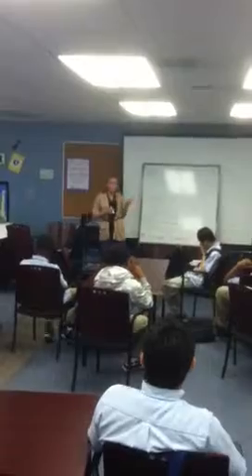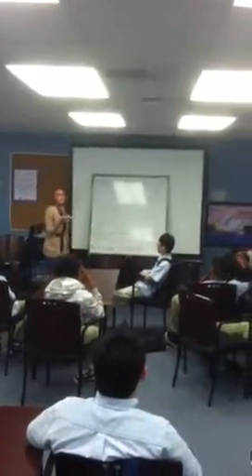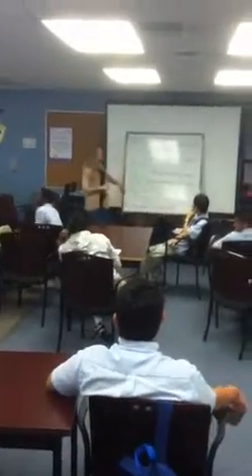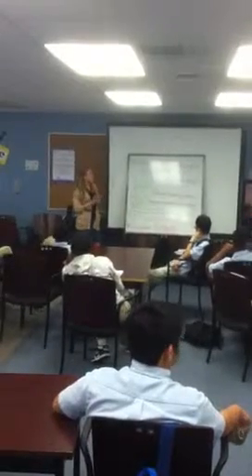Poetry unit teaching sample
8th grade class